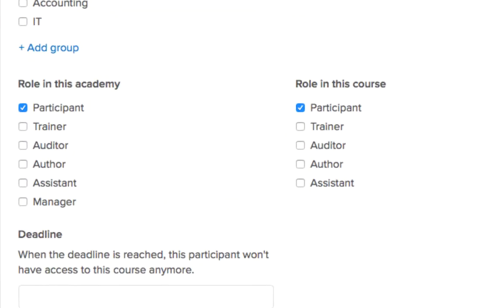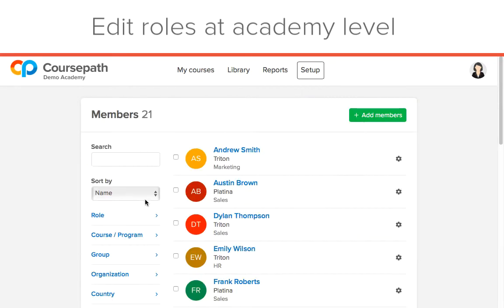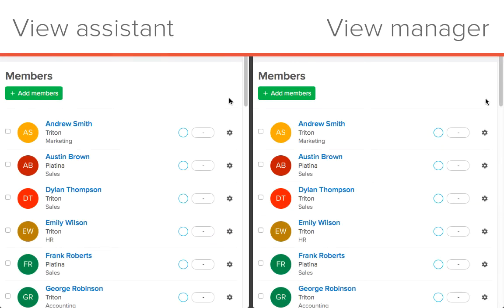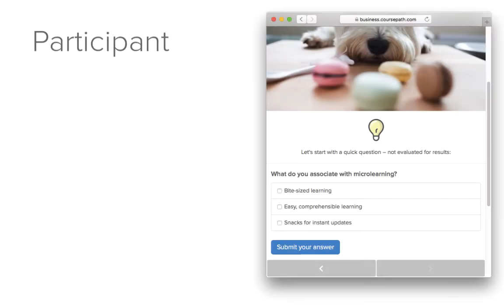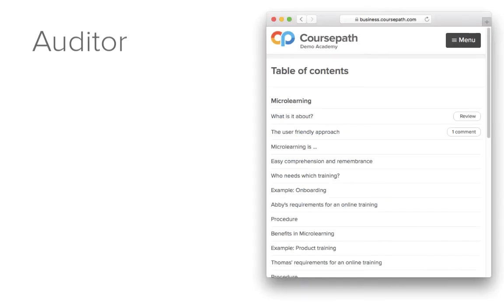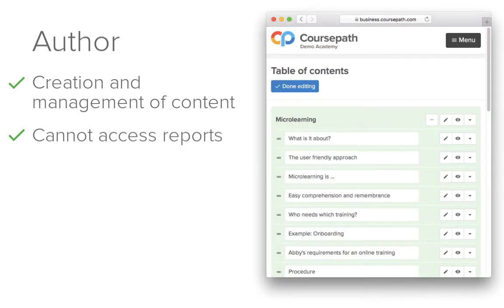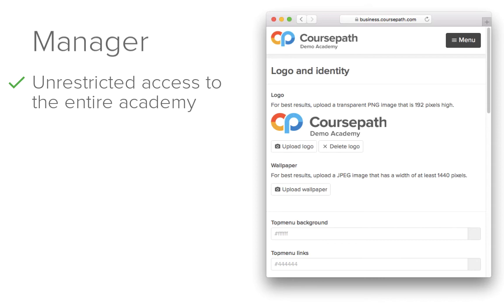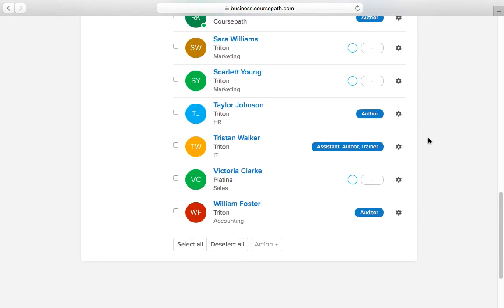How to manage roles and permissions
In this video we will take a look at Coursepath’s role system and how to adjust permissions in your academy just as you need them.

Topics:
00:12 Overview
00:41 Editing roles
The different roles and their permissions:
01:48 Participant
02:04 Trainer
02:20 Auditor
02:44 Author
03:06 Assistant
03:25 Manager